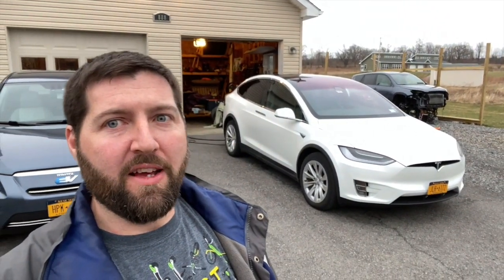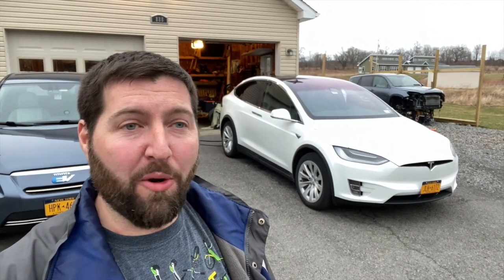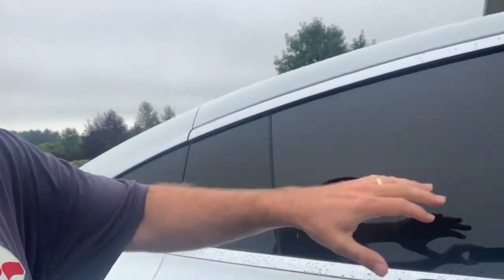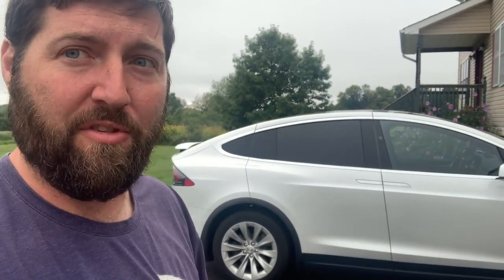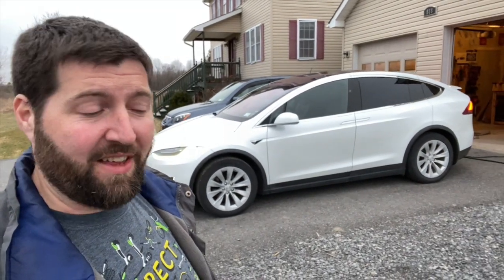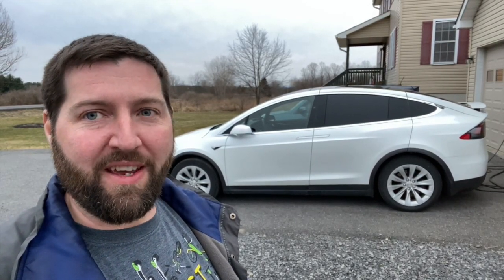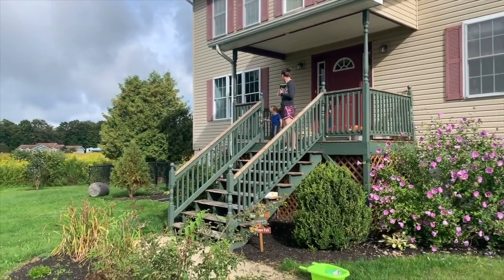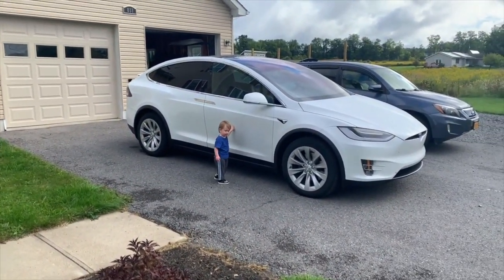Tesla HID DAMAGE on my Brand New Model X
Tesla Hid Damage On My Brand New Model X!! I dont know if they did it on the assembly line, while trucking it, or at delivery. But either way it was there and it was hidden. How messed up is that!?!? Someone AT TESLA saw the hole AND COVERED IT UP instead of doing the right thing and replacing the panel. Instead they just thought that someone else can deal with it later. So wrong, so messed up, so frustrating!

Try TeslaFi for 30 days on me. Use the code "Jim30" to DOUBLE your trial time from 15 days to 30 days! Go to TeslaFi.com and enter "Jim30".